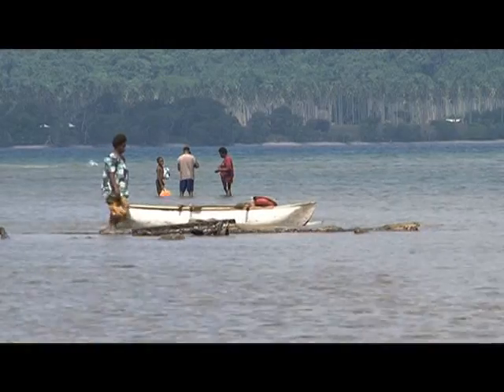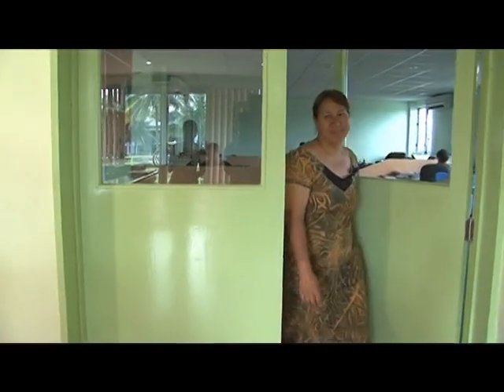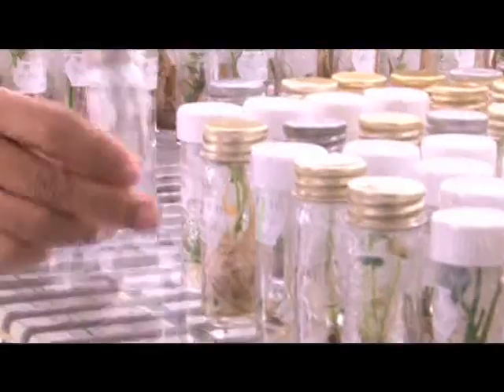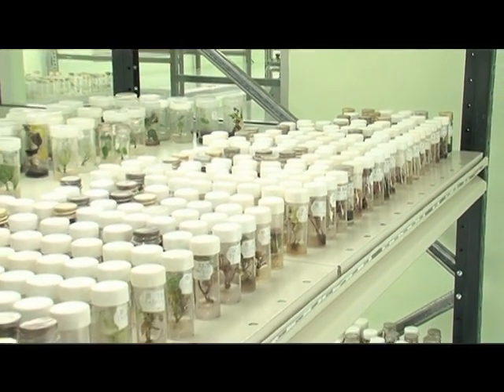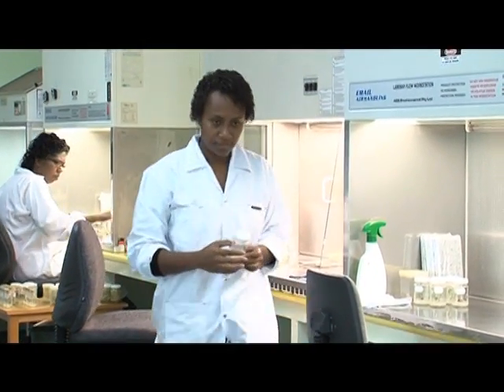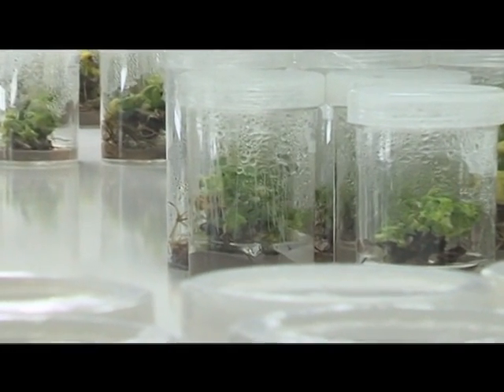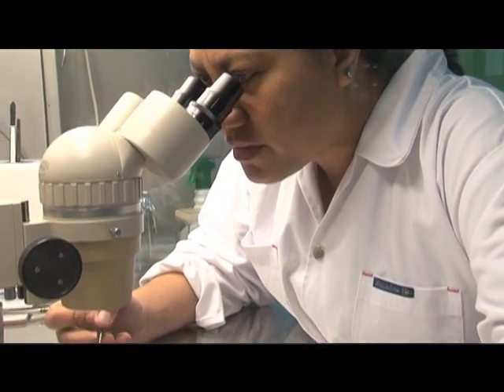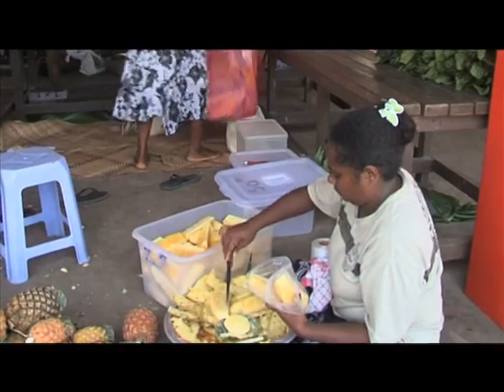CePaCT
Have a look at the presentation of the Center for Pacific Crops and Trees (CePaCT).